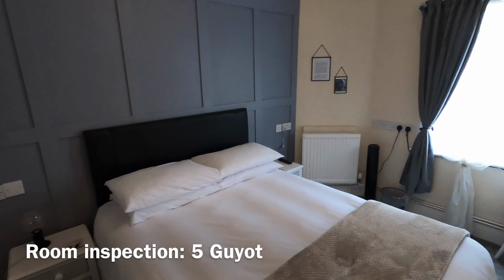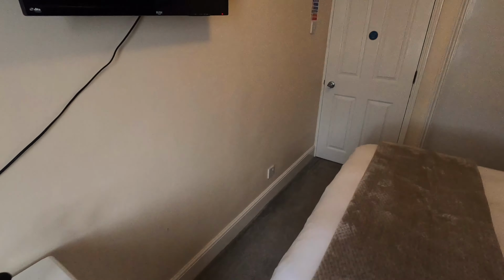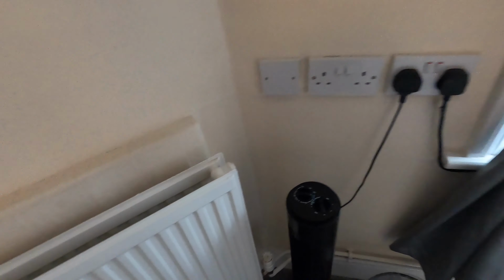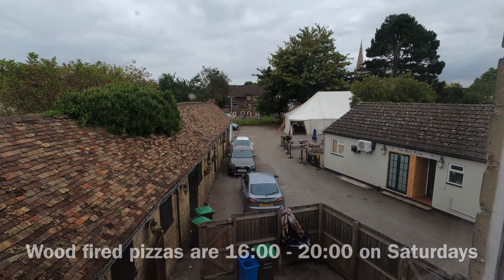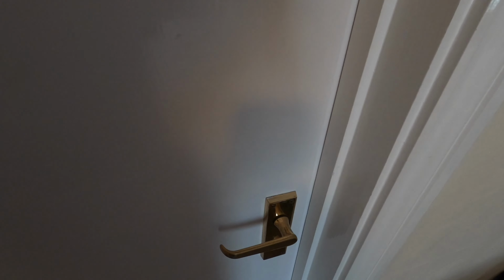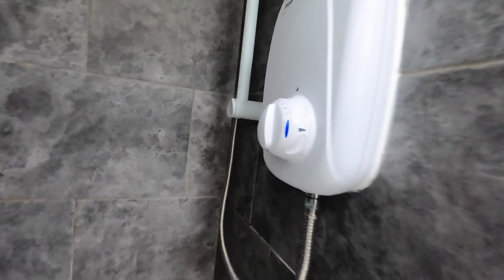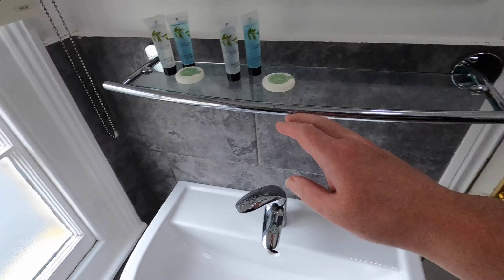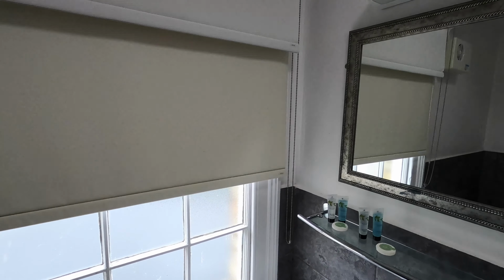Hotel Review: The Black Bull, Godmanchester, Cambridgeshire, England - August 2021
The Black Bull, Godmanchester is a 17th-century Coaching Inn located centrally on Post Street in Godmanchester. It is less than a 5 minute walk to the center of Godmanchester and a 15 minute walk to the centre of nearby Huntingdon. The accommodation is located above the pub that offers a good and varied menu as well as well-kept real ale and craft beers.

Two of us stayed in an en-suite double room for 2 nights on a bed and breakfast basis, which cost a total of £170. This was a reasonably good price as accommodation options are limited in Godmanchester. The room was in good condition, the bed was very comfortable and the breakfast was excellent. The staff gave great customer service, allowing us an early check-in and a slightly late check-out. The food in the pub was superb.

If I were to stop in Godmanchester again, I would definitely stay here.

If you like my travel films, you may also like my Moss Home and Garden channel, which is themed around cooking and gardening, you can find that